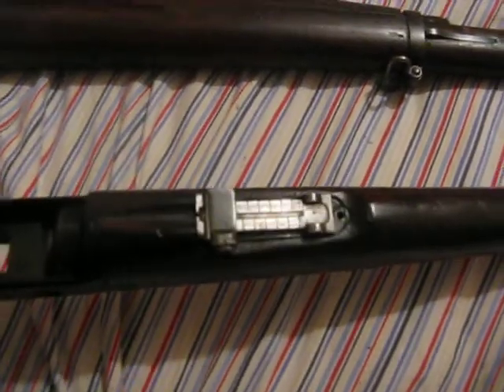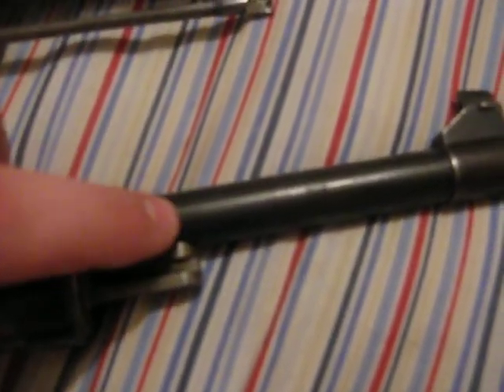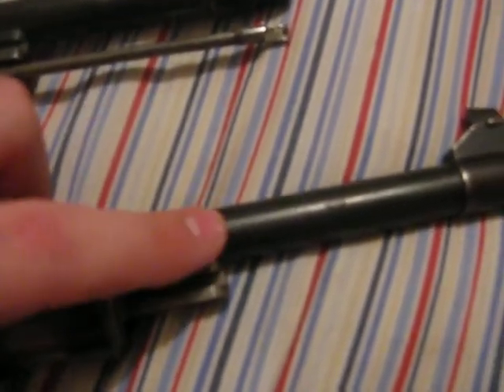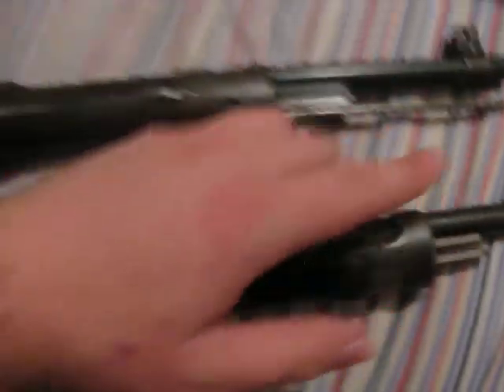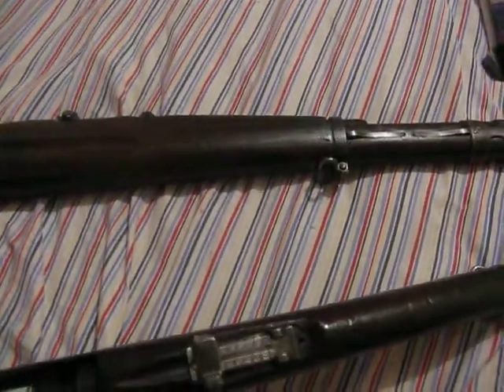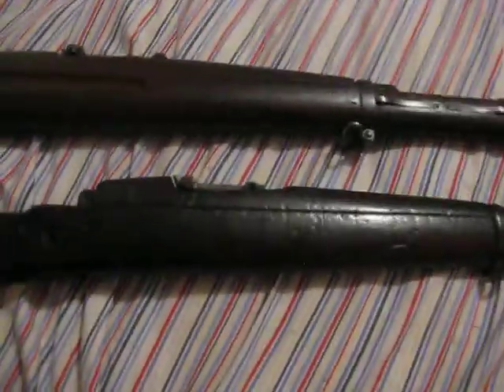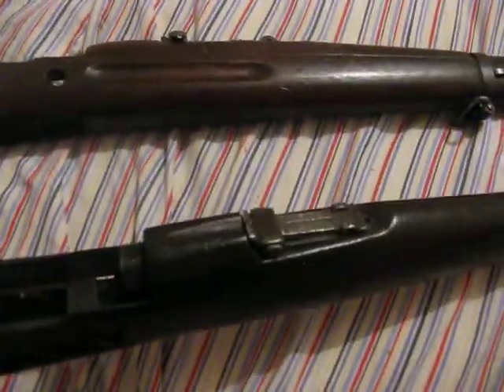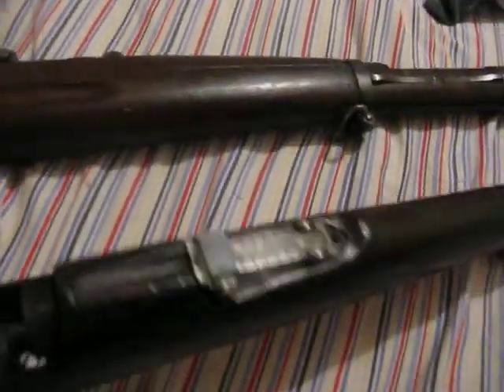Two rifles need identifying thanks!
These to rifles i got and i have do not know what they are maybe german mauser k98 or swedish m36 or maybe a spanish Venezuelan Short Rifle any info would really help comment !